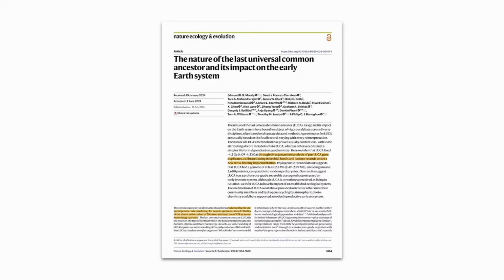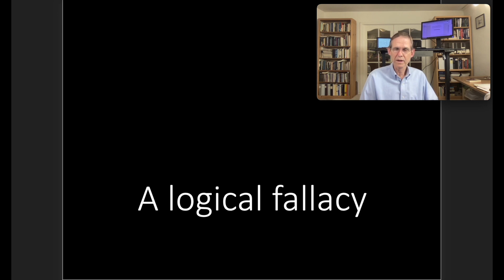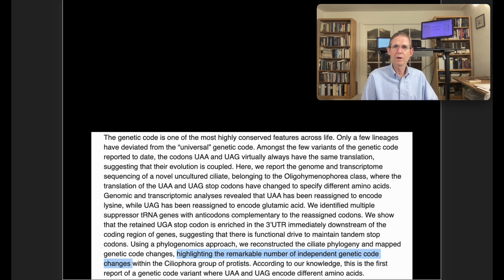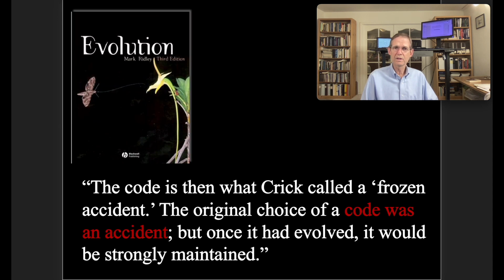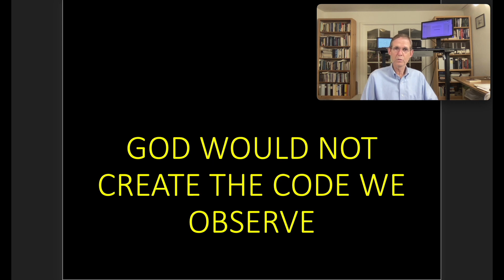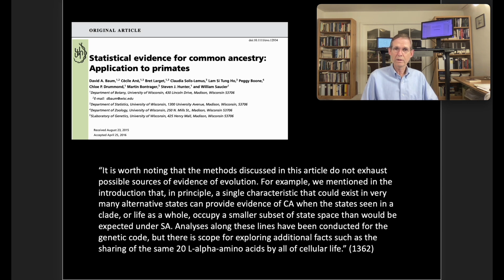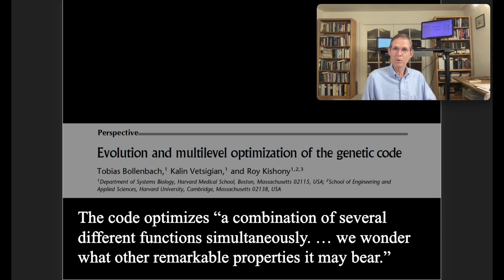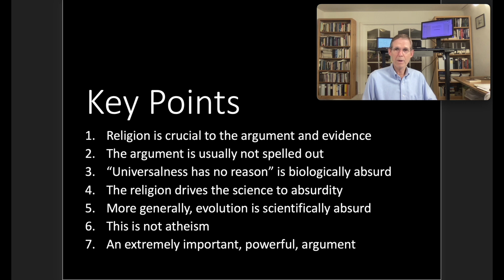David Kipping, Religious Deception, and Evolution